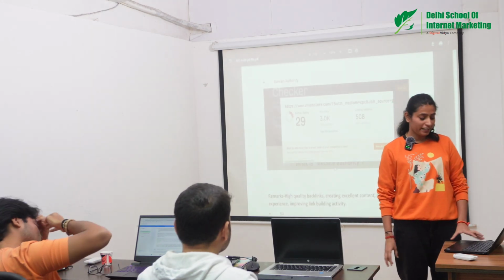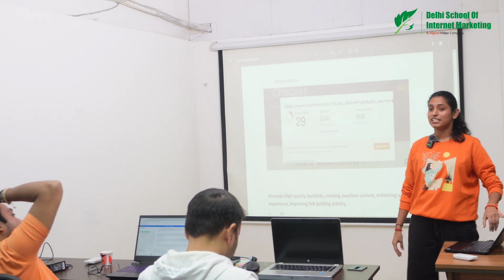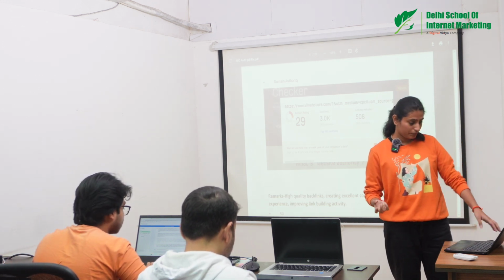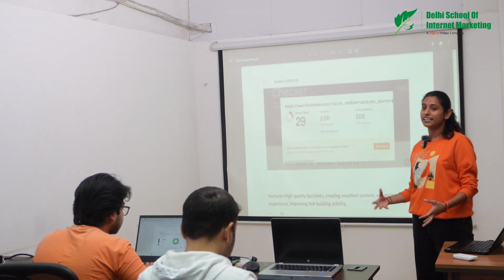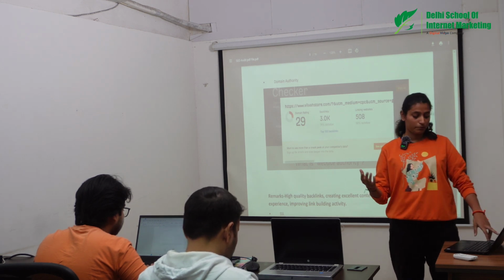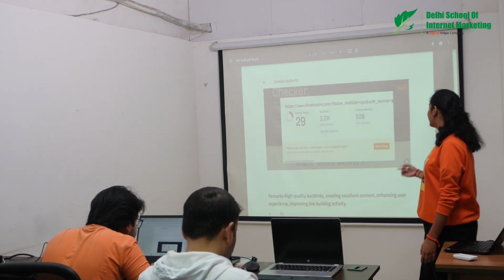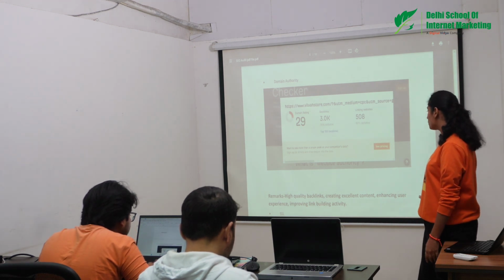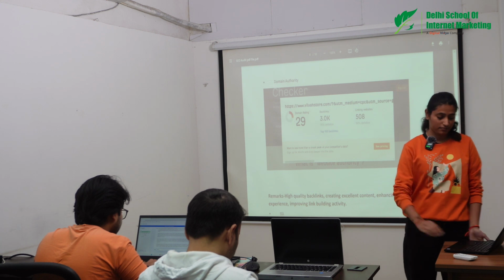Presentation on Vilvah Store || DSIM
Wrapped up the SEO audit presentation for Vilvah Store!🛍️

🔍Explored strategies to enhance search engine visibility and elevate the brand's online presence. From keywords to user experience, every aspect is analyzed for optimal performance.